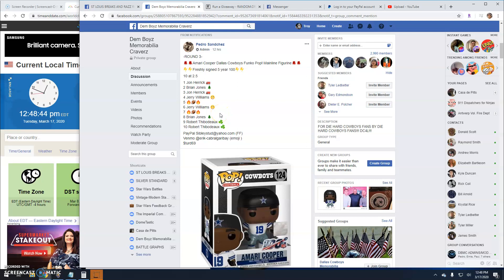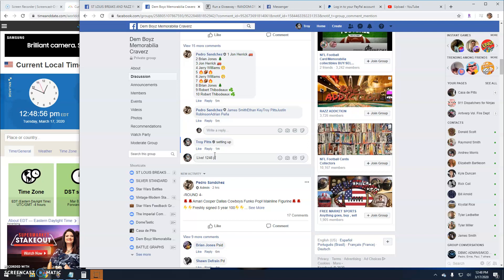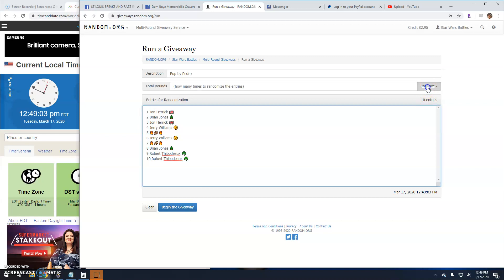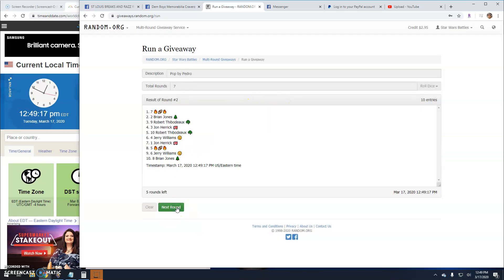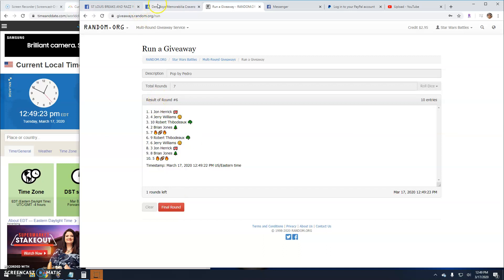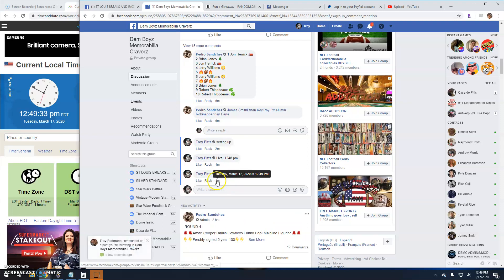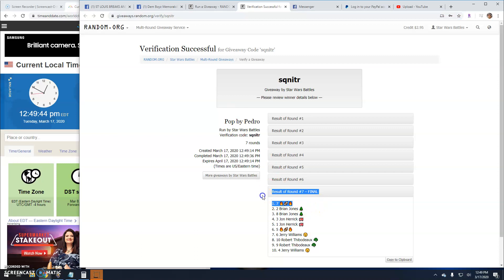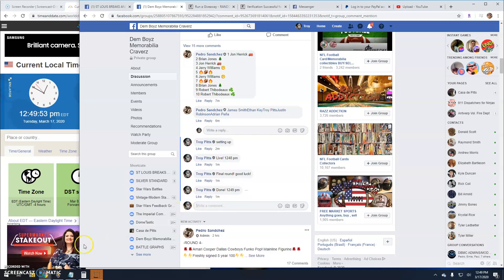Pop by Pedro